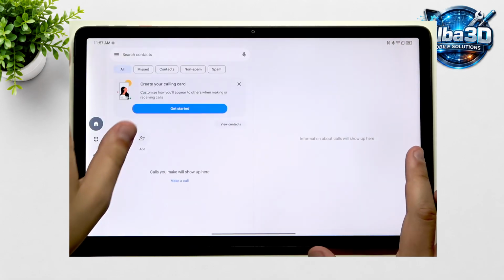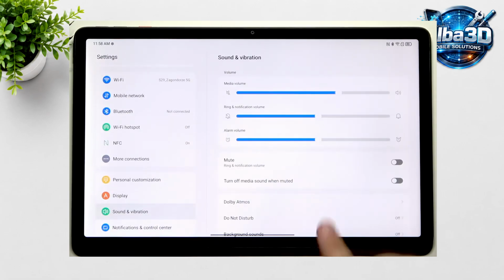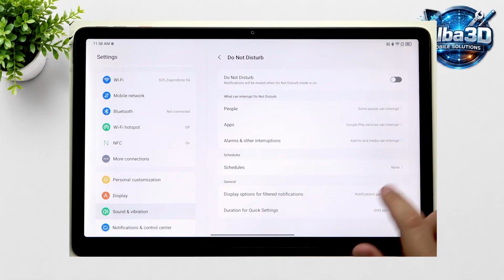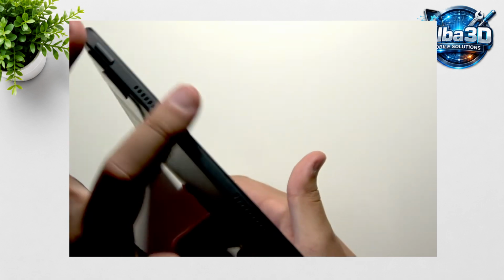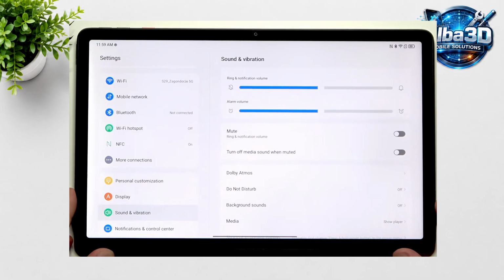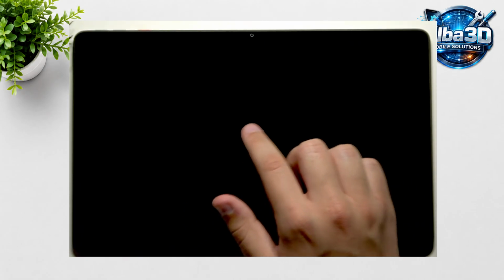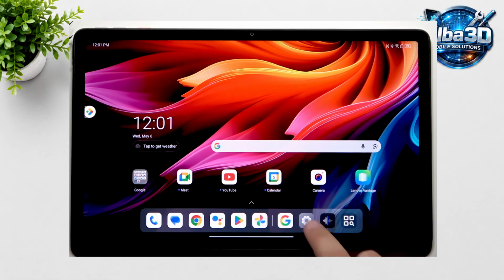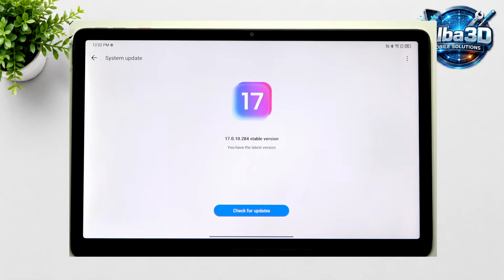How to Fix Low Volume on LENOVO Tab K11 Plus synced edited